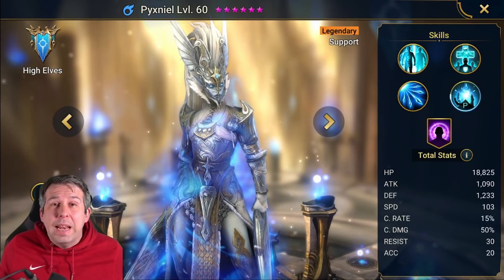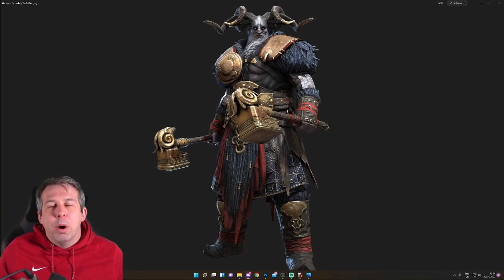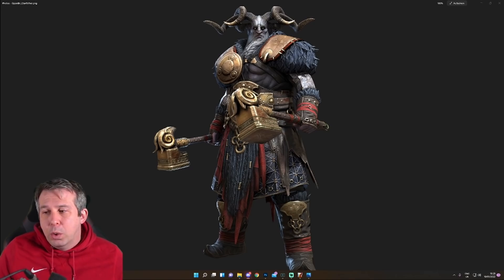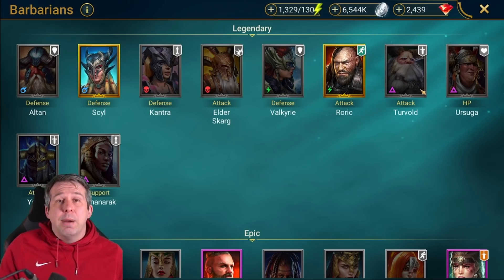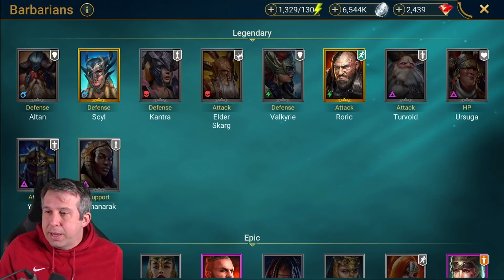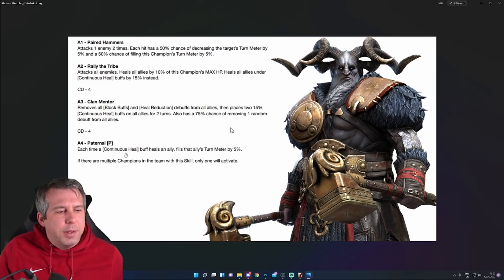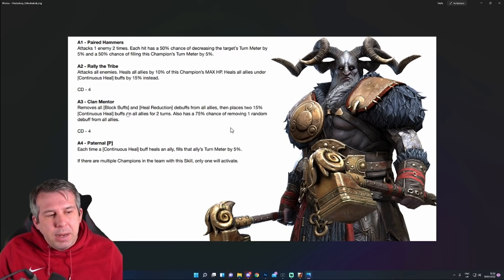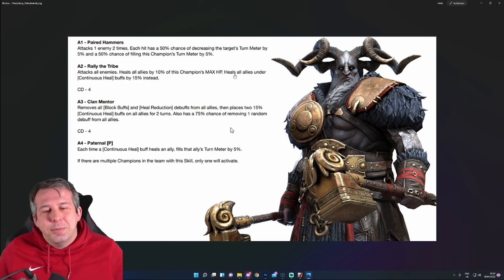🚨NEW FRAGMENT CHAMPION🚨COULD BE THE WORST SINCE PYXNIEL! OPARIN CLANFATHER | Raid: Shadow Legends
We have a new Fragment champion available from Monday 17th January! You will find a Fragment fusion guide updated daily! This fragment on paper looks to be one of the worst I have ever seen in Raid!